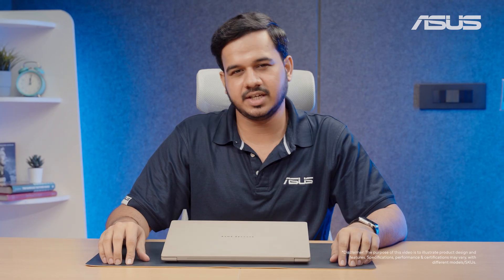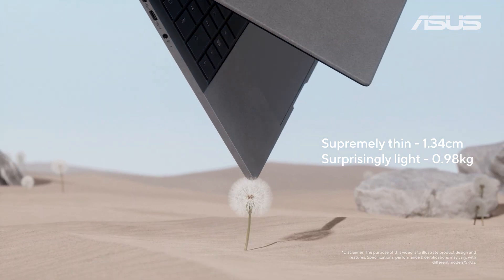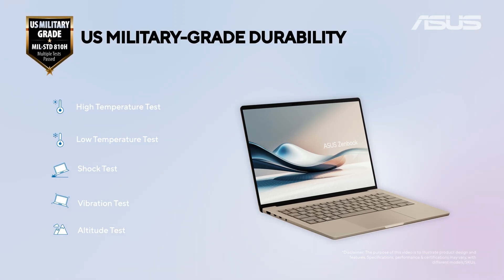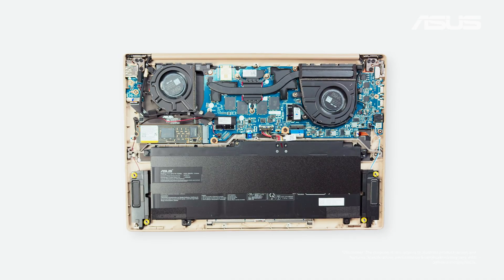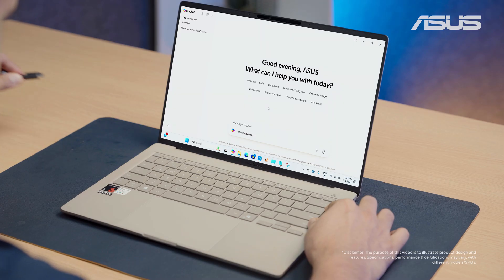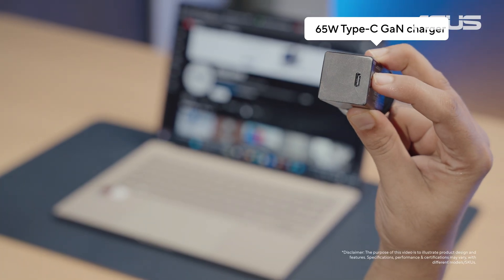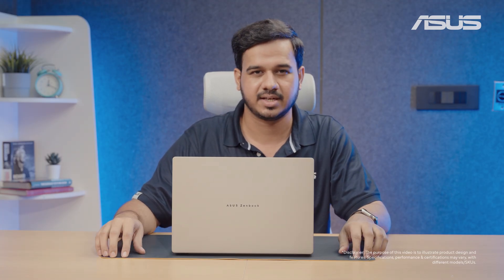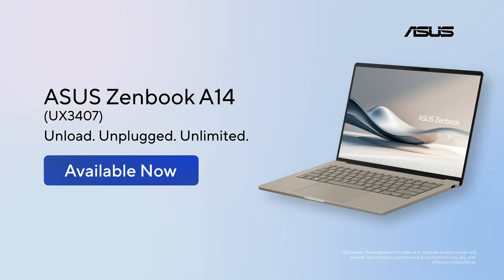ASUS Zenbook A14 (UX3407QA) Overview | Snapdragon X Elite-powered ultra-light Copilot+ PC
About ASUS:
ASUS offers people the world's most innovative and intuitive devices, components and solutions to enhance their lives through incredible experiences. Over 5,000 ASUS R&D employees continuously reimagine today's technologies for tomorrow, winning more than 11 awards every single day for quality, innovation, and design and being ranked among Fortune's World's Most Admired Companies.

The AsusTek Computer Corporation is a Taiwanese multinational company that manufactures computers, phone equipment, and electronics. Among its products are desktop computers, laptops, netbooks, mobile phones, networking equipment, monitors, Wi-Fi routers, projectors, motherboards, graphics cards, optical storage, multimedia products, peripherals, wearables, servers, workstations, and tablet PCs.